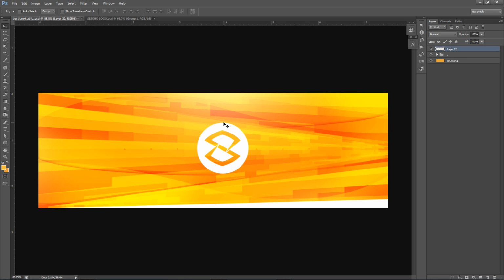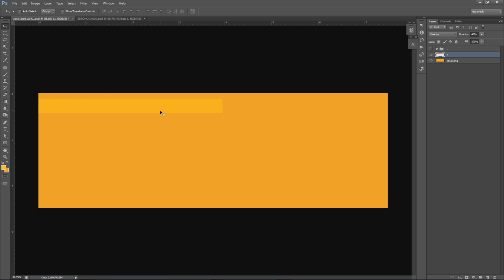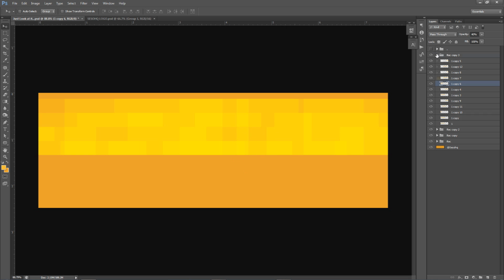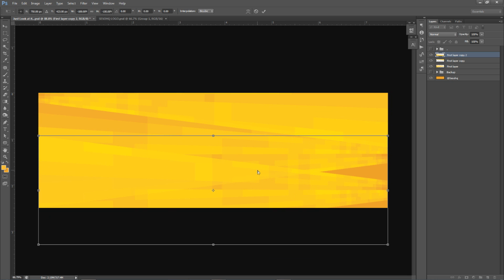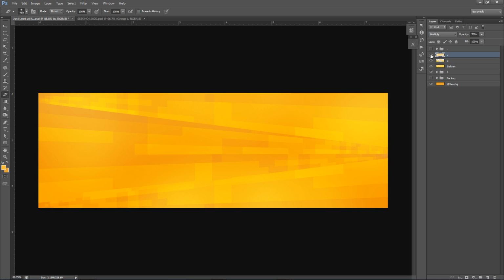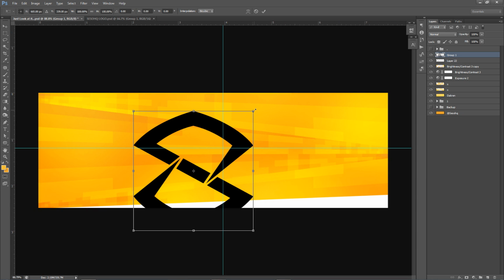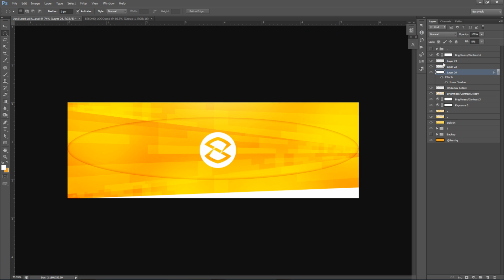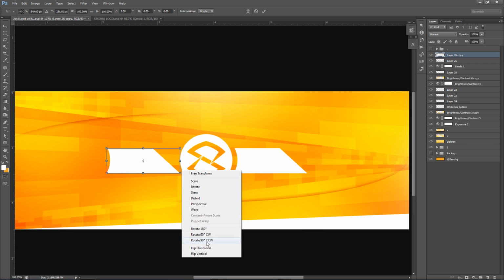Photoshop Tutorial: Creating a Clean Abstract Banner Design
Video Description: oO! Lets go for 300 likes and see what happens this weekend :O. Enjoy this rectangle patterned abstract design!

Secret Download - Lost file